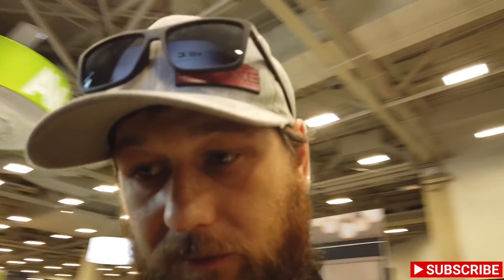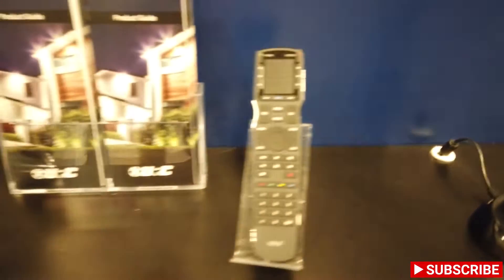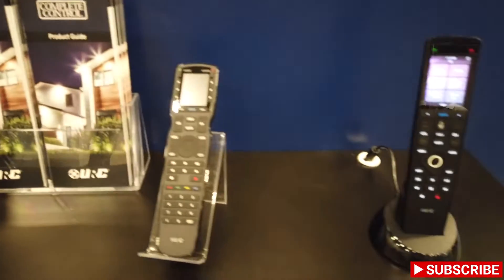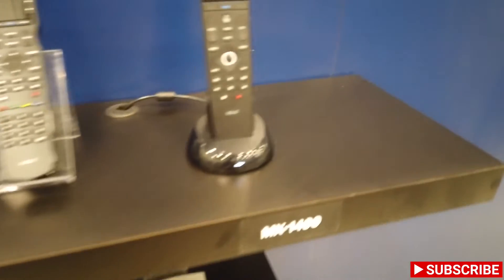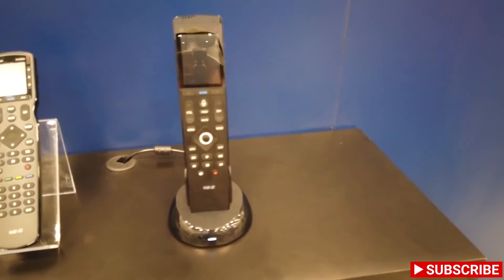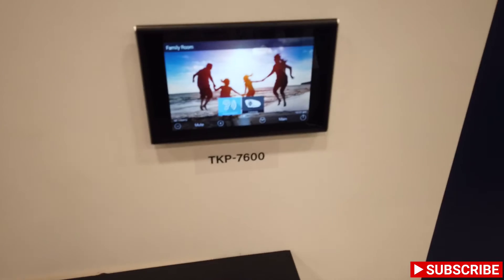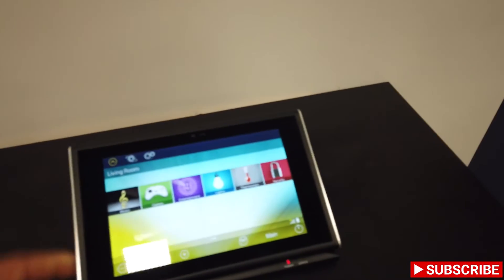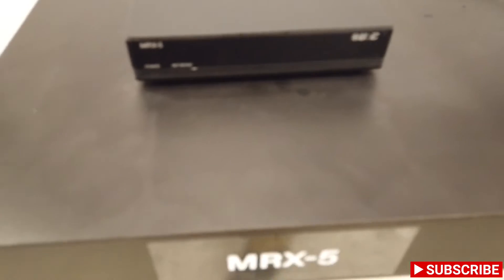Cedia 2022 Vlog Part Two! URC Booth!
You all know that we use URC on many of our jobs! Their universal remotes are just the thing to pull a whole home system together! Plus their user interface is fantastic!